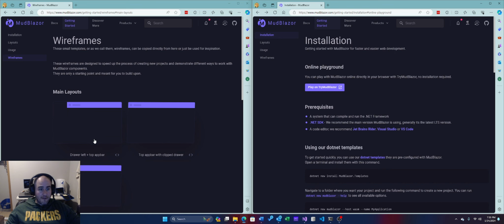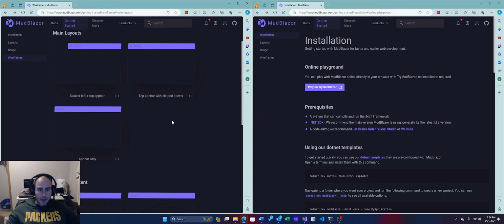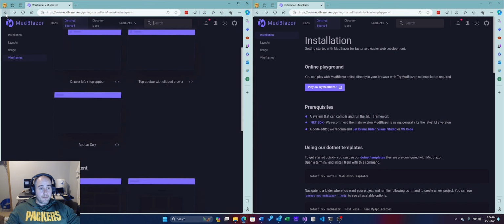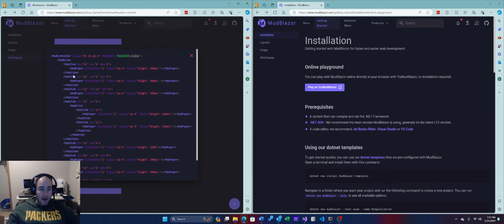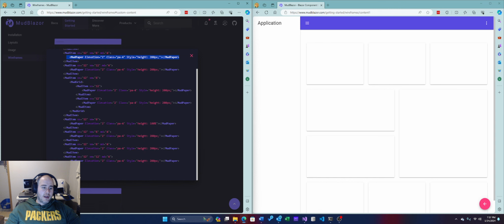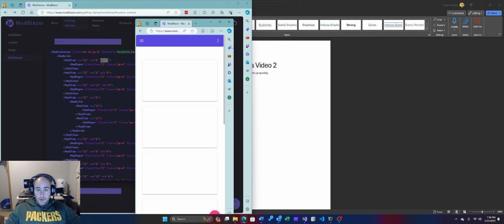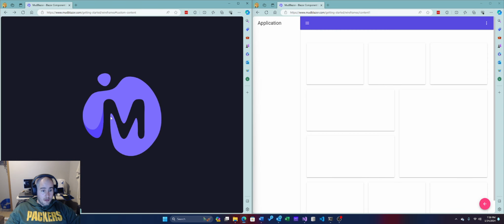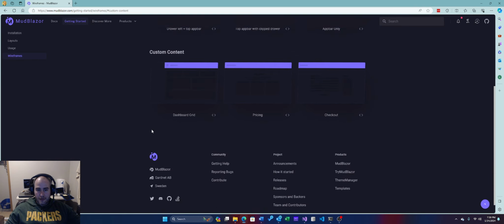MudBlazor Wireframes Video 3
In this video I go over Mudblazor's Wireframe section and how it works and how you can use it.